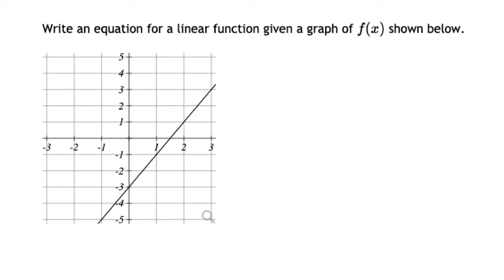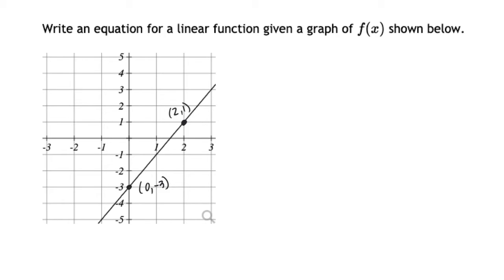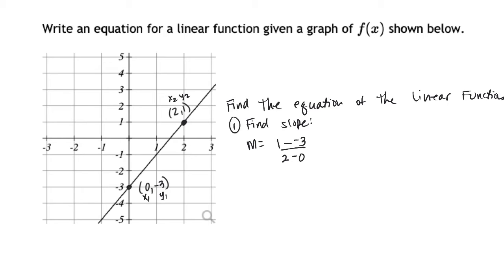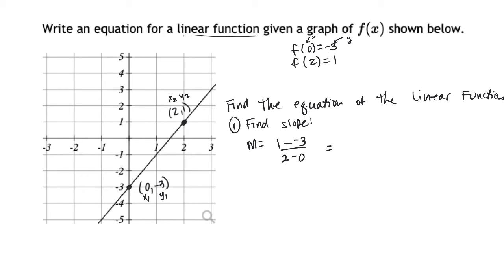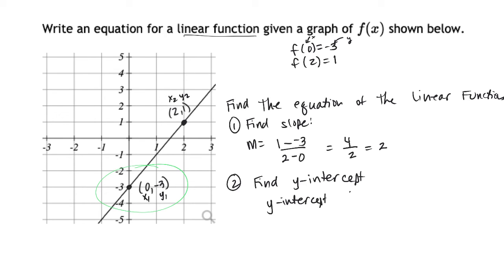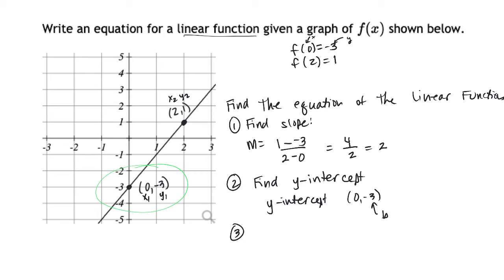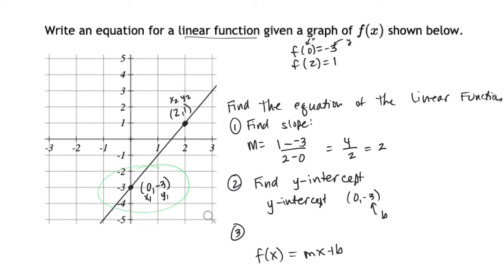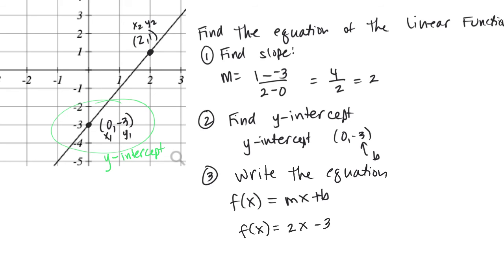Write the Equat,ion of the Linear Function from the Graph